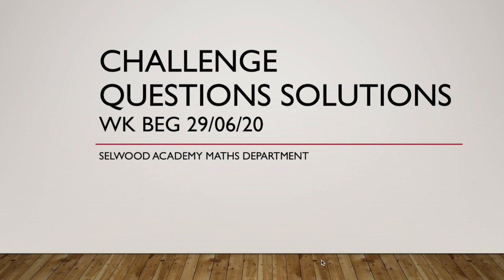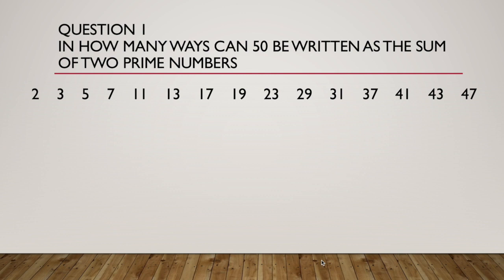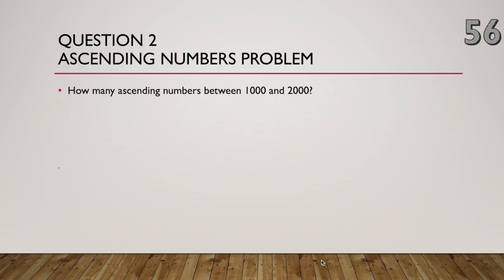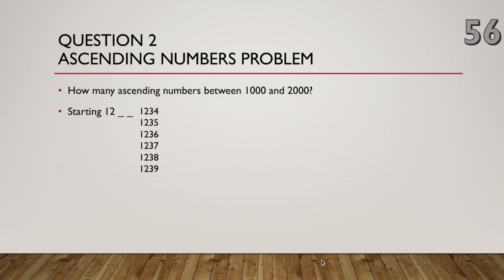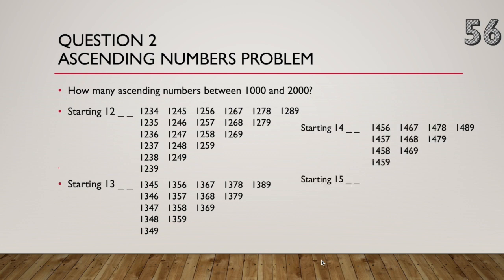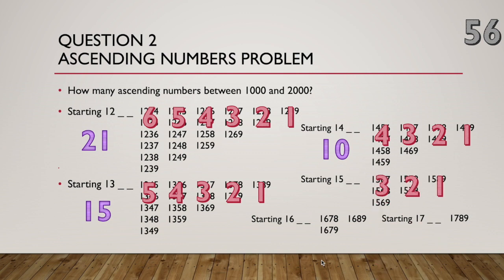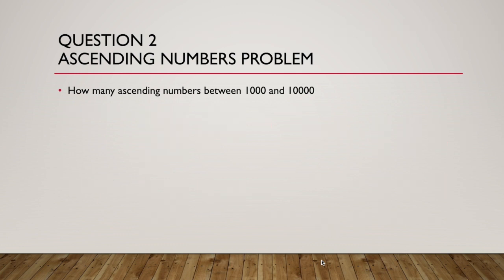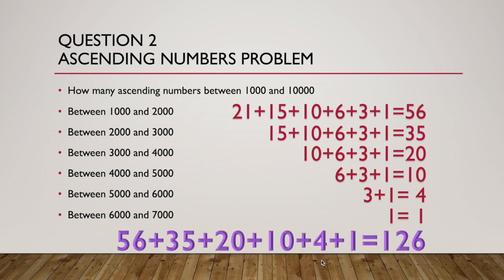Challenge solution 030720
This video is about Challenge solution 030720